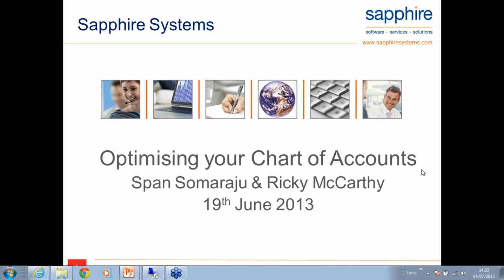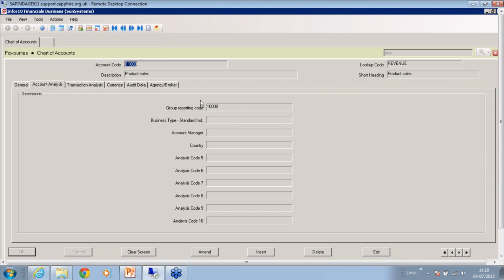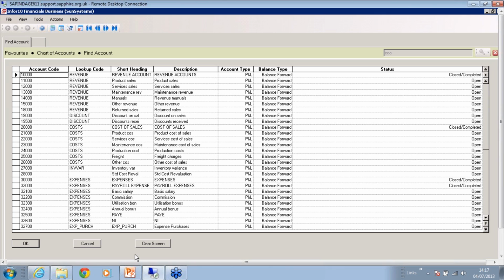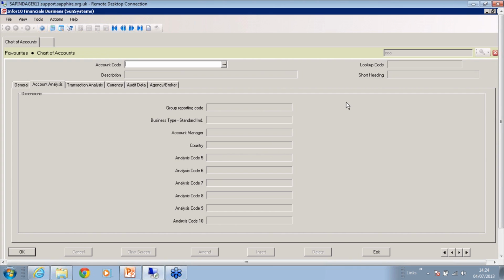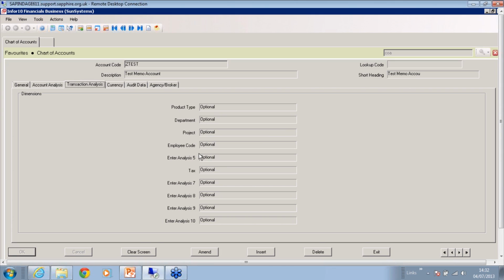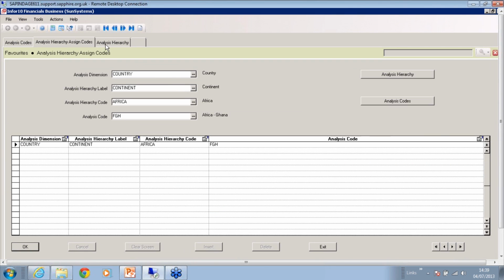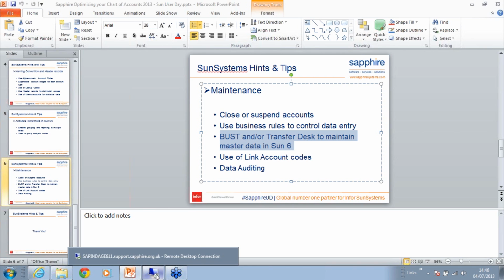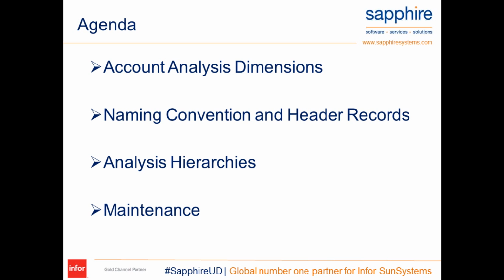Optimising Chart of Accounts | Infor SunSystems | Sapphire Systems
Find out how to optimise your chart of accounts in Infor SunSystems. The experts at Sapphire Systems are here to help you with your financial management software.